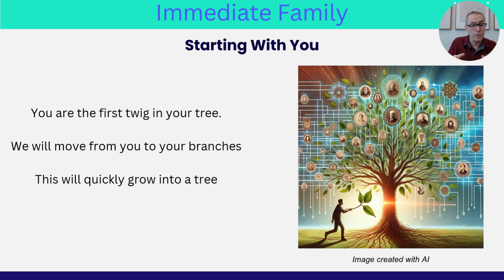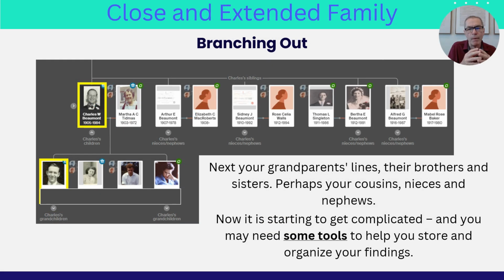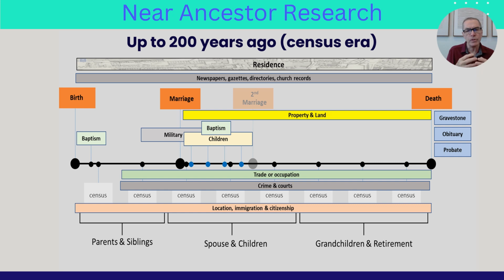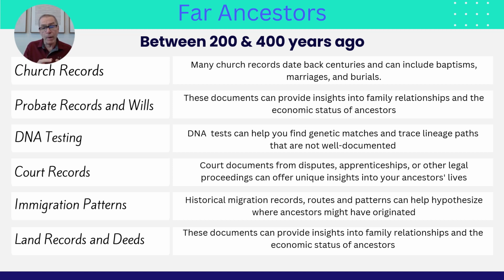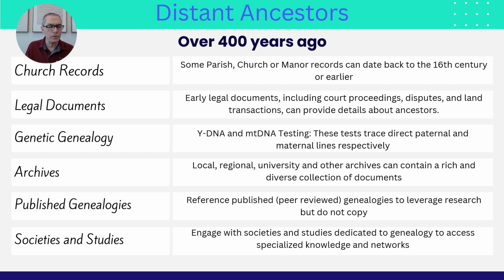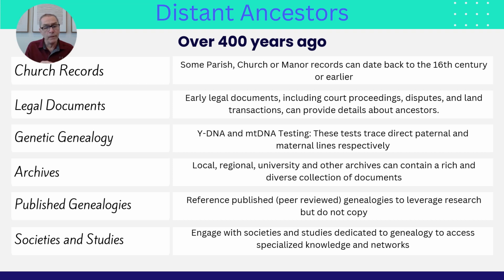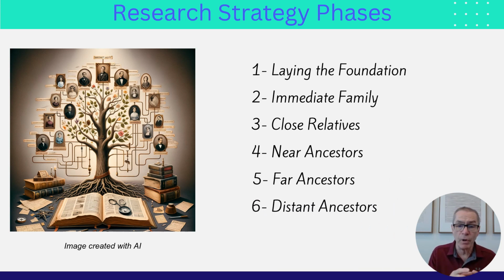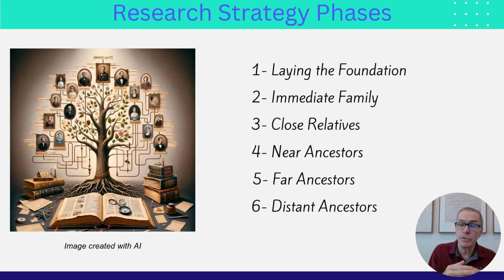Be Focused: 6 Key Steps in Family Research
Dive deep into the roots of your family tree with our structured, step-by-step guide to genealogical research. Whether you're a beginner or an experienced genealogist, this video will provide you with the essential techniques and tools to uncover the fascinating stories of your ancestors.

In this video, we walk you through six crucial steps to build a comprehensive and accurate family tree:

Laying the Foundation: Start with gathering family artifacts and conducting interviews, laying a solid groundwork for your research.

Immediate Family: Document your closest kin—yourself, parents, and siblings—and verify the details with official records.

Close Relatives: Expand your tree to include grandparents, aunts, uncles, and cousins, ensuring all information is cross-referenced with documents.

Near Ancestors: Explore the last 200 years, known as the 'census era,' to piece together detailed biographies from well-documented sources.

Far Ancestors: Research ancestors from 200 to 400 years ago using non-traditional sources like wills and land deeds to uncover deeper family connections.

Distant Ancestors: Venture into records older than 400 years, navigating through ancient archives with precision and care.

By following these steps, you'll be able to create a rich narrative of your family's past, bringing history to life.